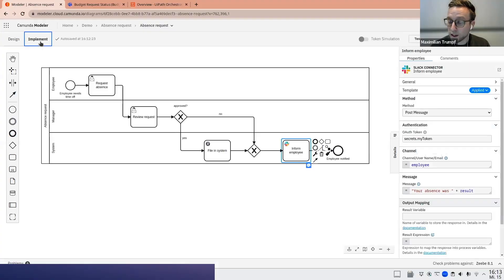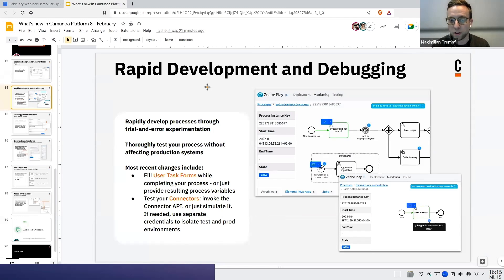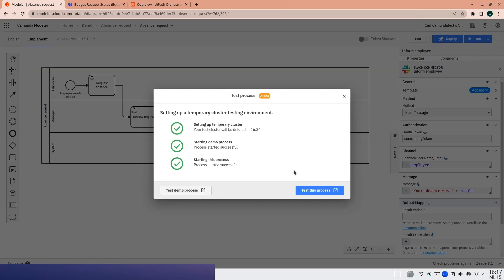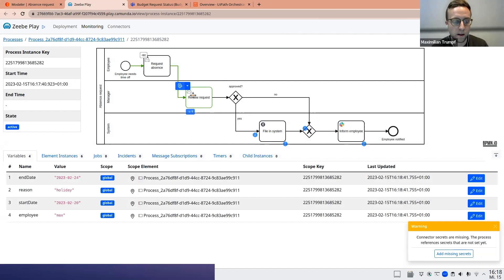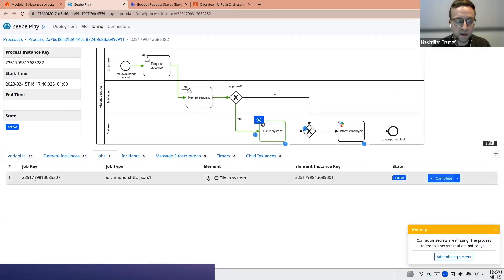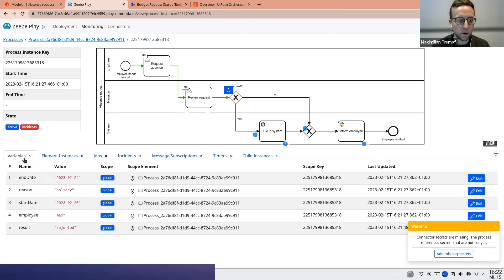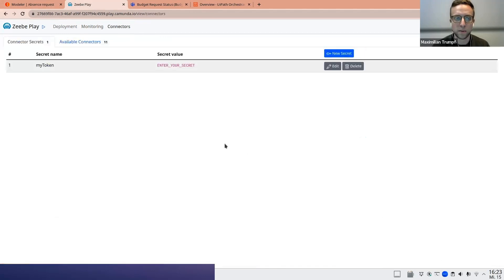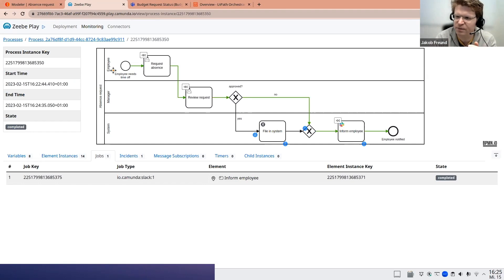How to Use Camunda Platform 8 Embedded Testing for Rapid Development and Debugging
Watch this video to see how teams can easily and safely test end-to-end processes in a sandbox Zeebe environment. This is a recently released alpha feature for Camunda Platform 8, our cloud-native solution for process orchestration.

Maximilian Trumpf, VP of Engineering here at Camunda, will show how:

- Developers can rapidly develop processes through trial and error.
- Testers can test processes without setting up new testing environments or affecting existing production systems.
- Business users can easily determine and validate if processes behave as expected.

See all of the Camunda Platform 8 SaaS updates and improvements that were shipped in February 2023

00:00: Overview of the process testing feature
02:40: Launching a temporary testing environment from Modeler
03:56: Process testing and debugging in action
04:32: Filling and submitting Task Forms
05:10: Viewing and editing variables
06:12: Testing Connectors: invoke or manually complete
07:28: Rewinding the process to test alternative flows
08:06: Resolving incidents: finding and fixing errors
09:19: Testing the Slack Connector
10:58: Recap

Camunda is the leader in process orchestration software. Our software helps orchestrate complex business processes that span people, systems, and devices. With Camunda, business users collaborate with developers to model and automate end-to-end processes using standards-based BPMN-powered flowcharts that run with the speed, scale, and resiliency required to compete in today’s digital-first world. Hundreds of enterprises such as Atlassian, ING, and Vodafone design, automate, and improve mission-critical business processes with Camunda to drive digital transformation.